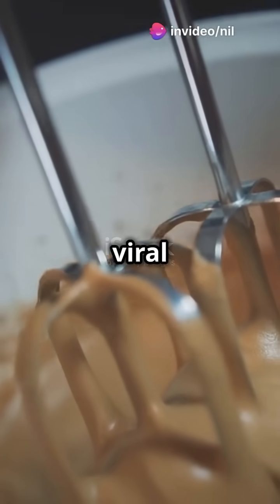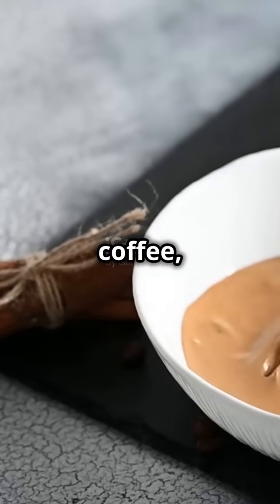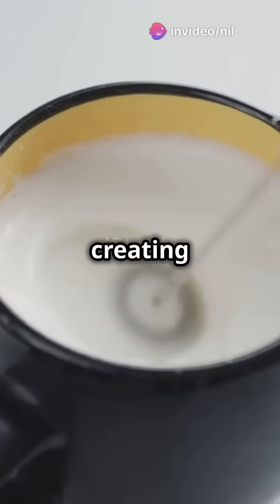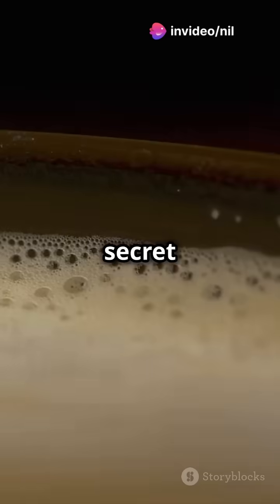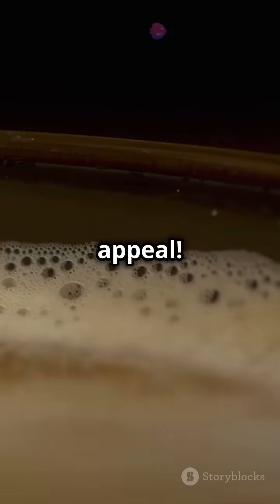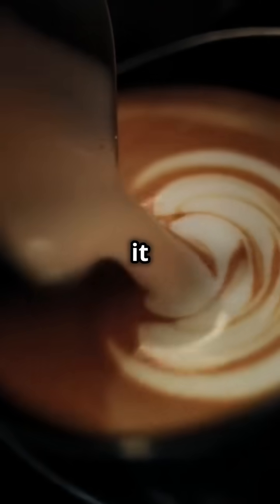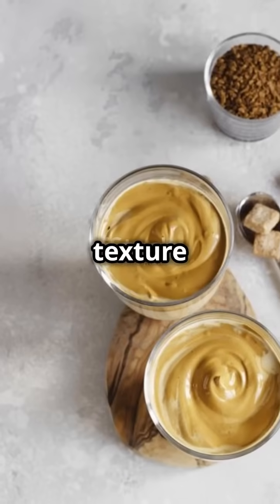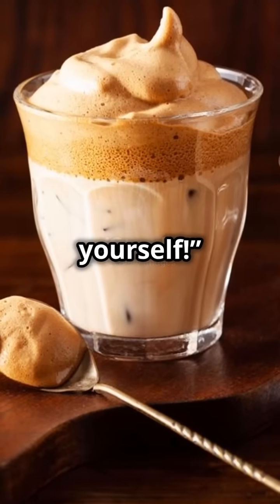The Science Behind Dalgona Coffee!!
Discover the secrets behind the viral sensation - Dalgona Coffee! 🌟 Learn about the essential ingredients: instant coffee, sugar, and hot water, and how they play a pivotal role in creating that perfect, frothy foam. Dive into the science of microfoam formation and see how it contributes to the creamy texture we all love. Marvel at the visual appeal of this delightful drink, as we highlight the stunning contrast between the whipped coffee and milk, perfectly balancing flavors for a sensational sip every time.